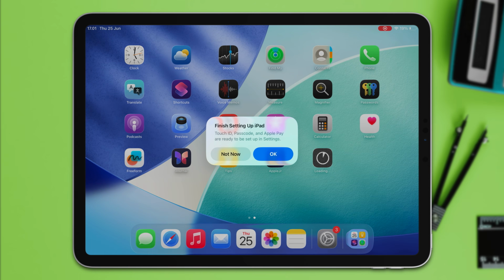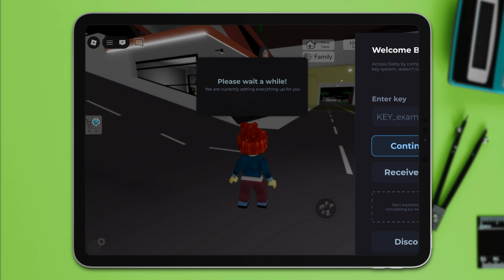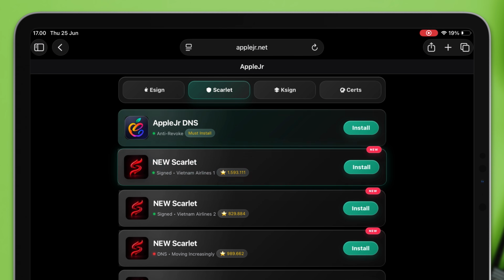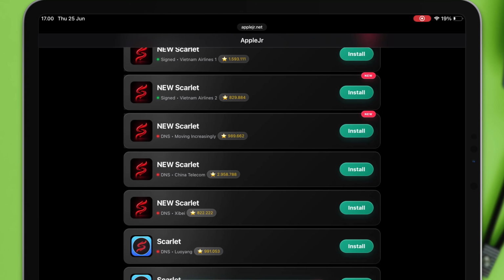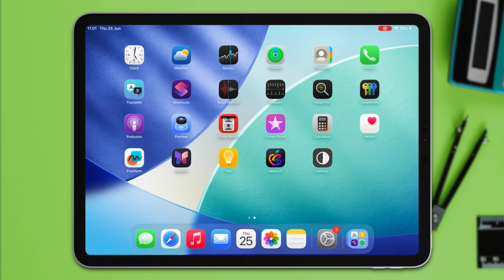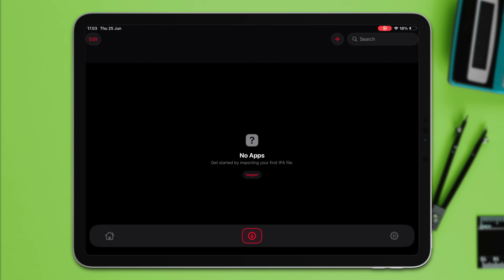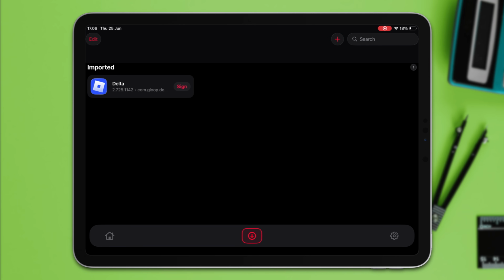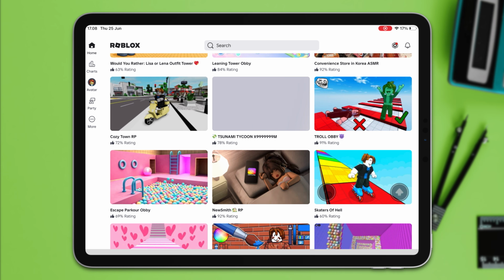Download NEW Scarlet iOS : Install IPA Files on iPhone/iPad NO PC Using Scarlet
Want to download the NEW Scarlet iOS and install IPA files on your iPhone or iPad without using a PC? In this tutorial, I’ll show you the latest Scarlet iOS method to sideload IPA files directly on your iOS device with no computer and no jailbreak required.

In this step-by-step guide, you’ll learn how to install Scarlet iOS, how to use Scarlet to install IPA files, and how to get started with IPA sideloading on iPhone/iPad without connecting to a Windows PC or Mac.